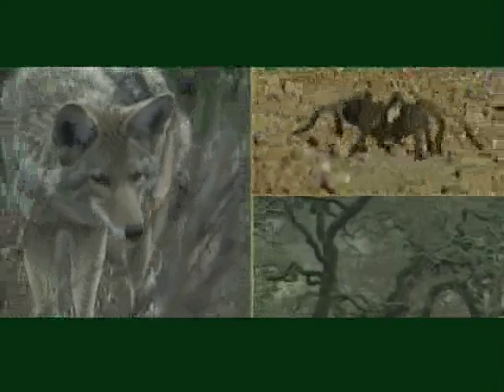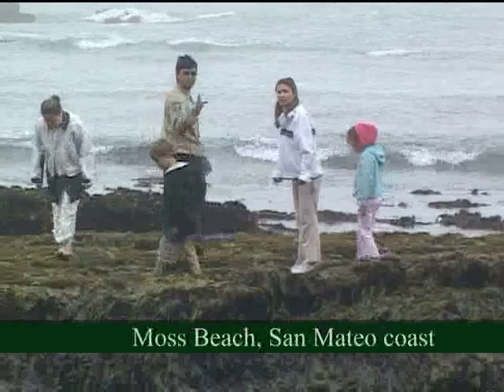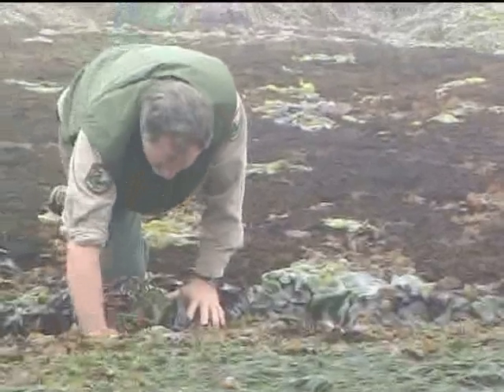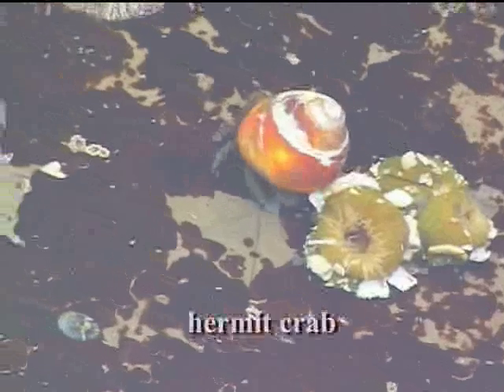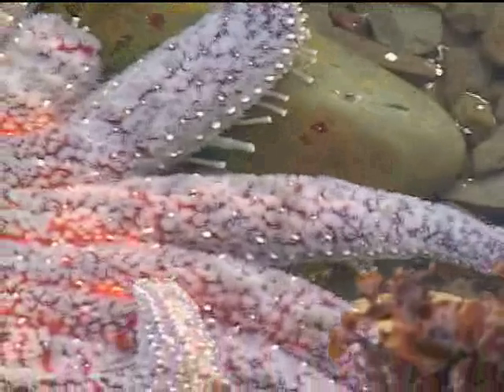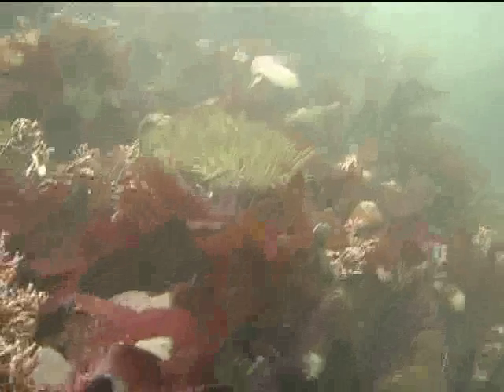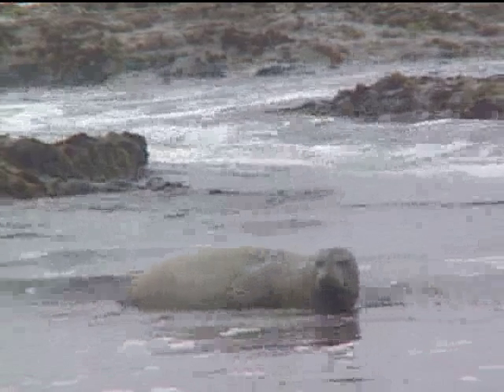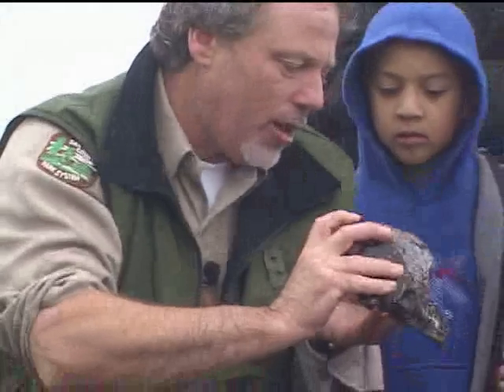Tidepool Tour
Viewing a diverse Bay Area ecosystem can be as simple as a trip to the beach.  Marine tidepools display a fascinating world of interdependent species with unique adaptations.  The Fitzgerald Marine Reserve is an excellent place to find just such a habitat.

Video producer:  Rick Bacigalupi